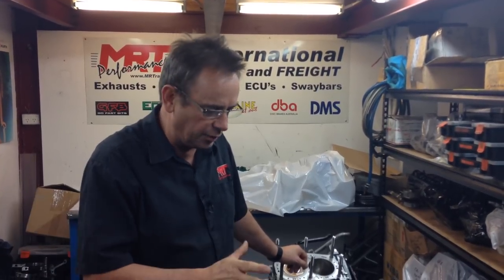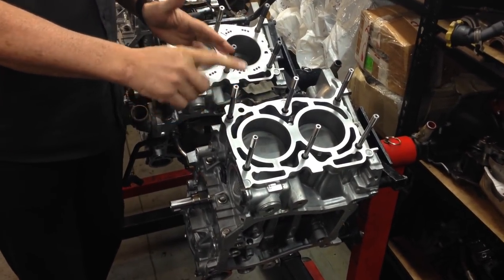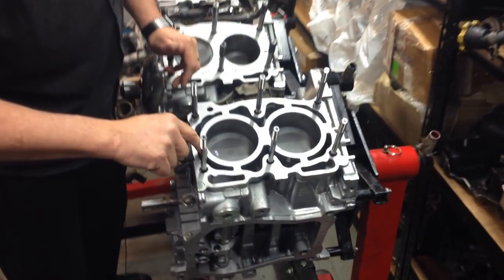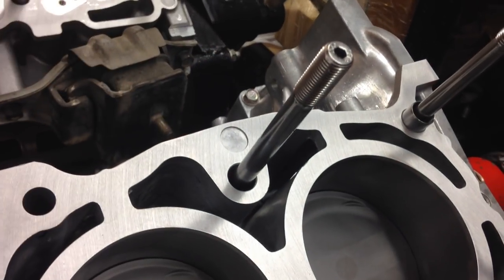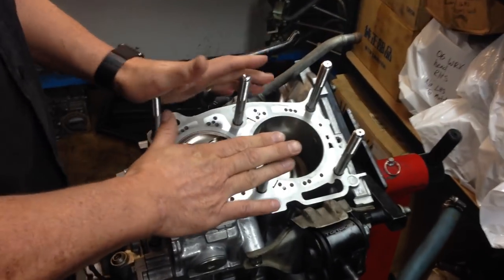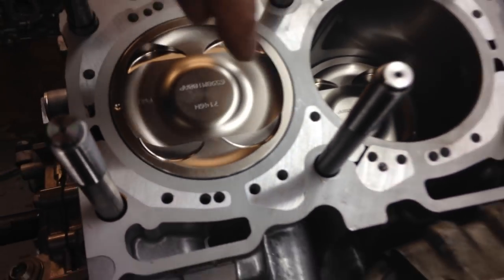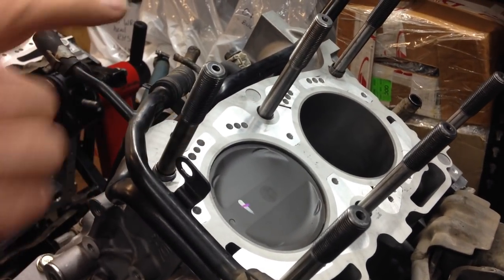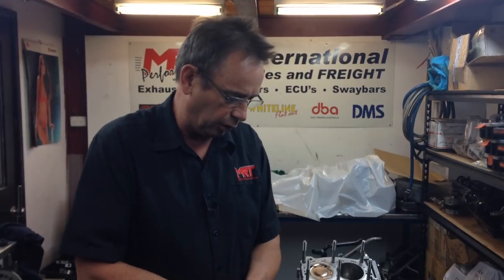Subaru EJ Block Comparisons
The video we posted yesterday raised a few questions regarding various upgrade paths when it comes to building a Subaru EJ engine. In this video Brett addresses those questions as he compares 3 separate builds we're currently working on and the differences between them.